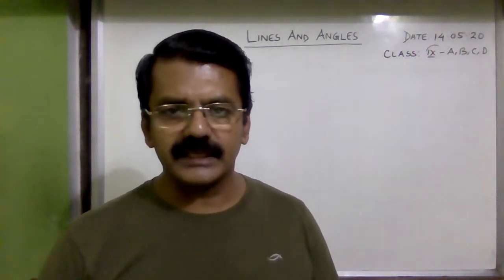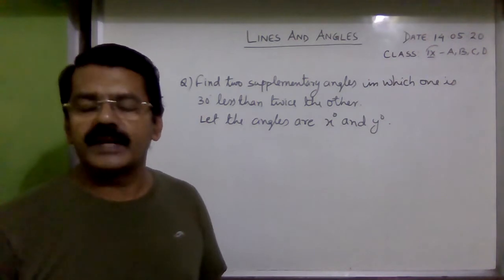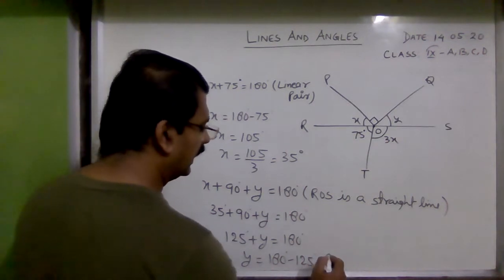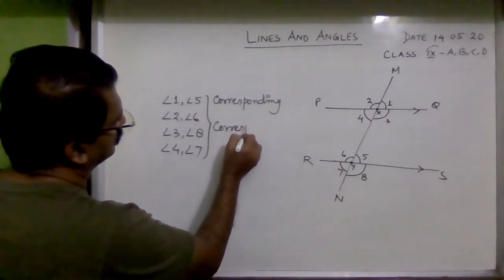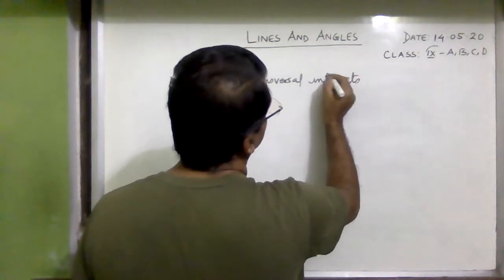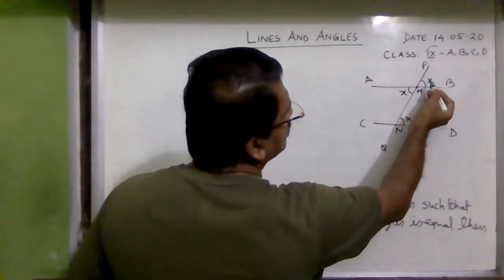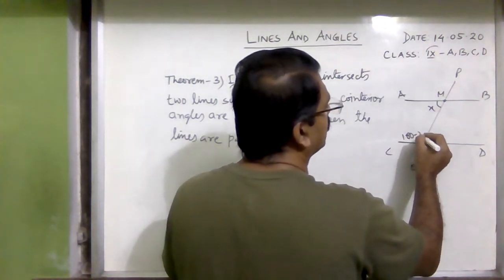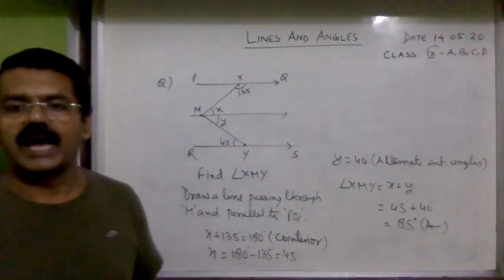Lines and Angles IX Part 2